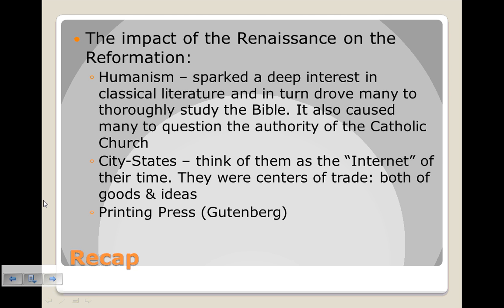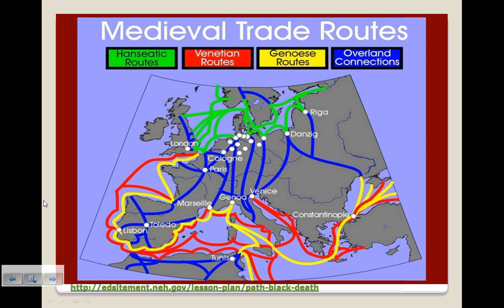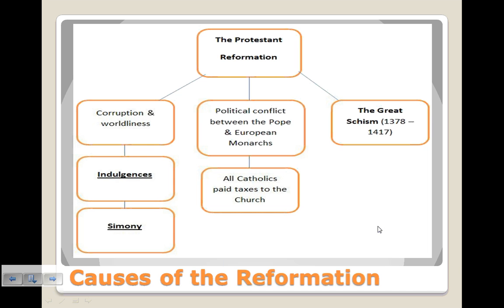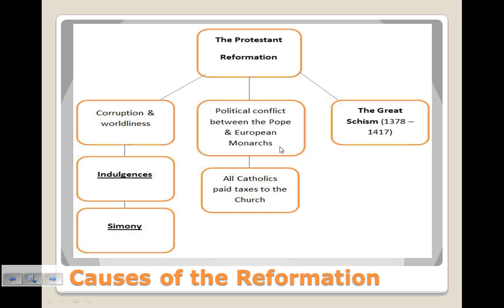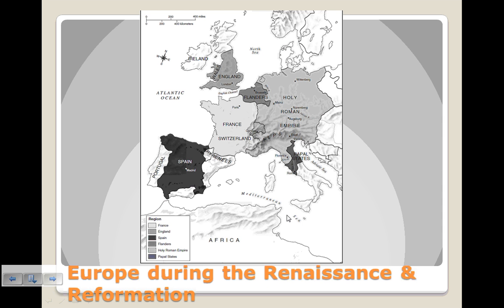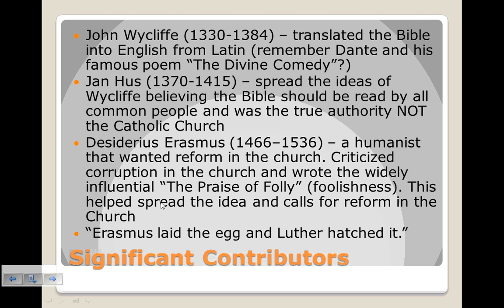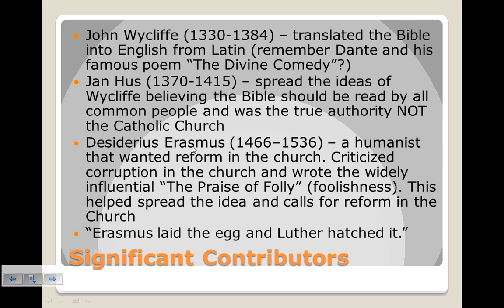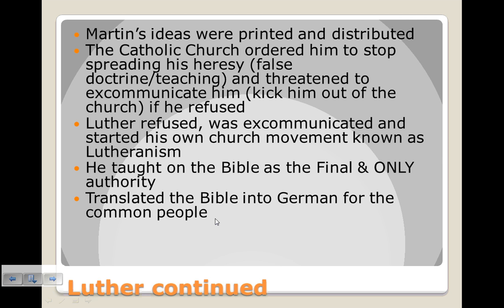The Reformation Begins